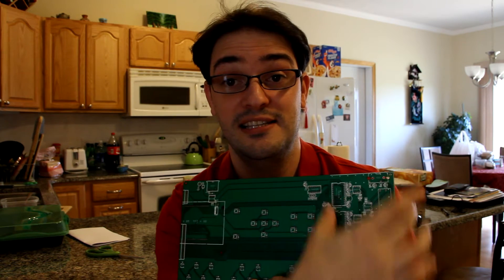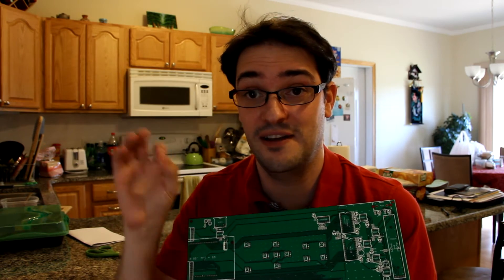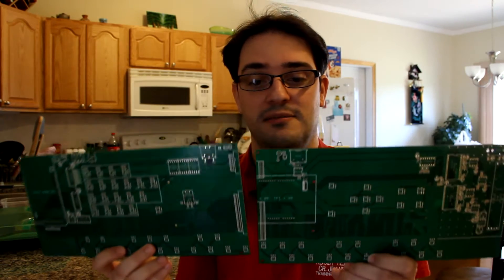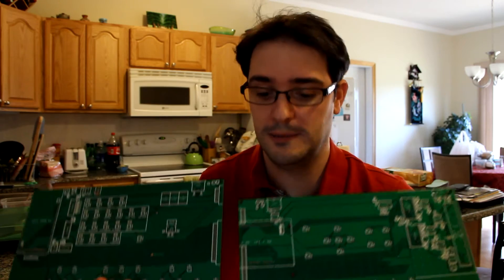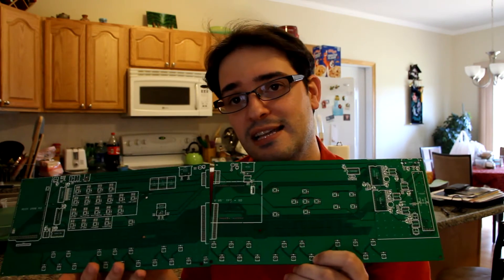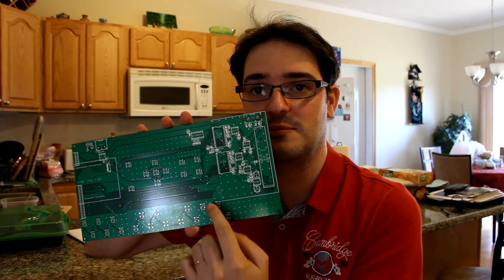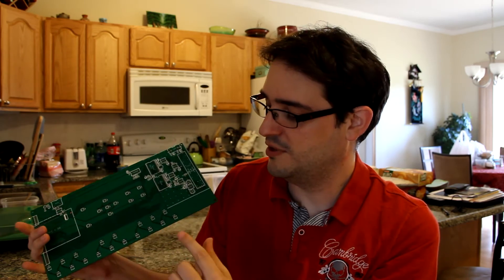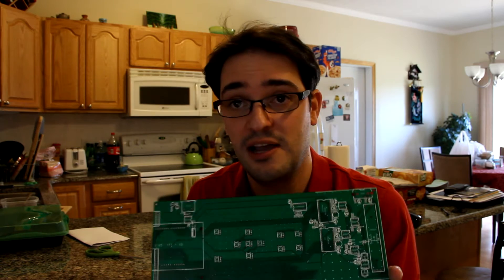PCBs arrived! Let's take a look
Showing the result of the finished PCBs and discussing the details.